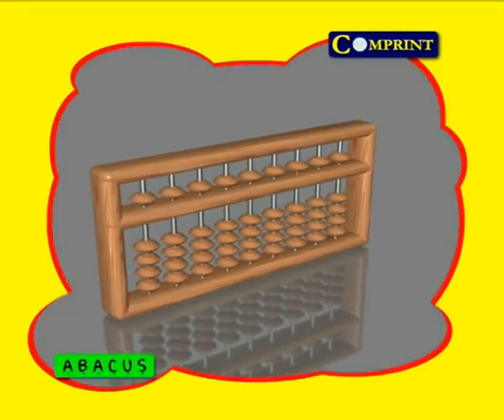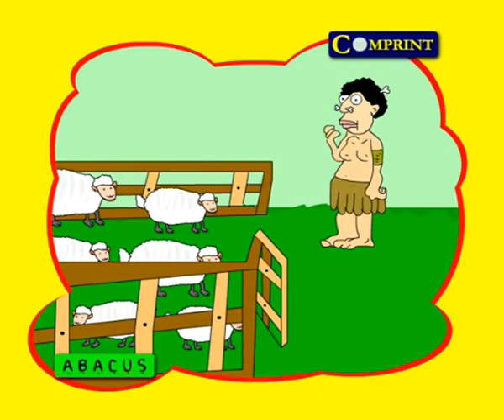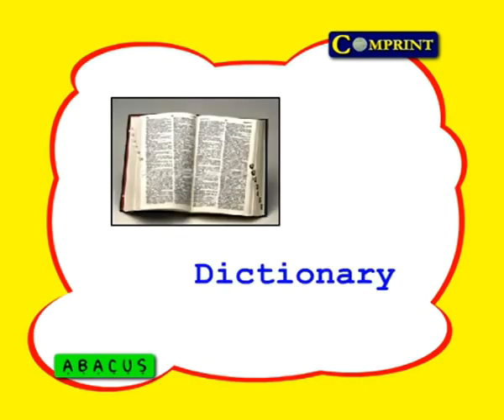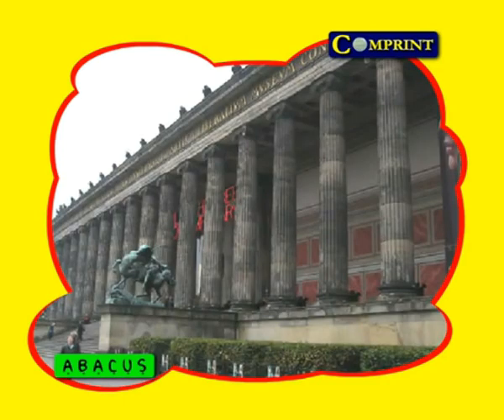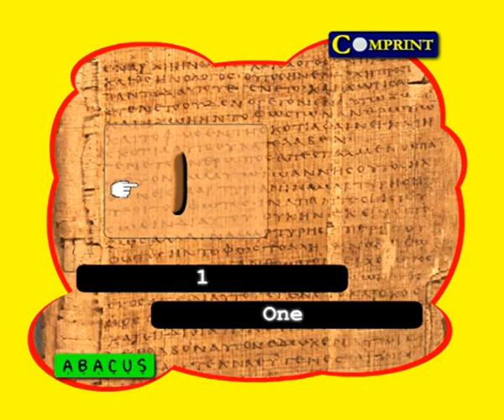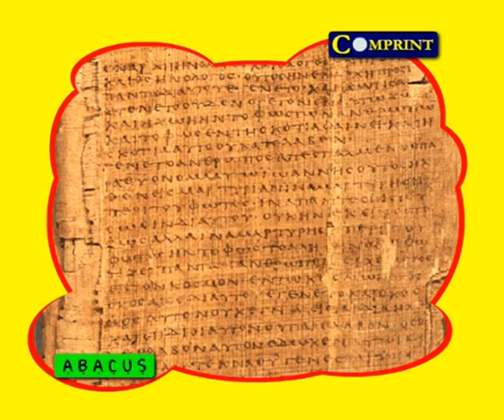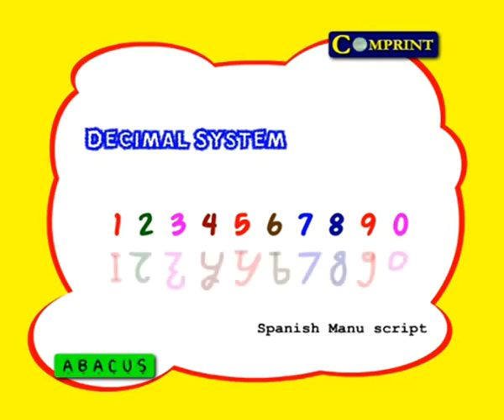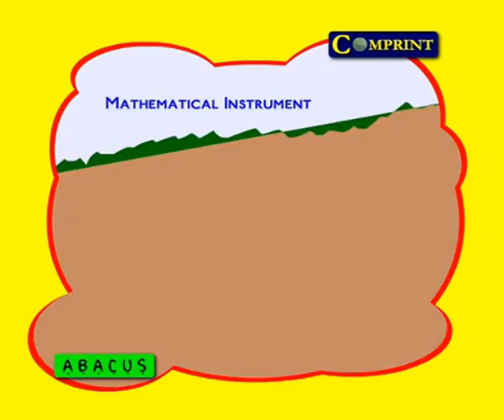Easy Way To Learn Abacus | Learn Abacus in English | Part 1 - Comprint Multimedia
Comprint Multimedia